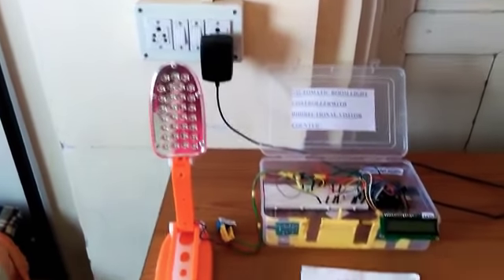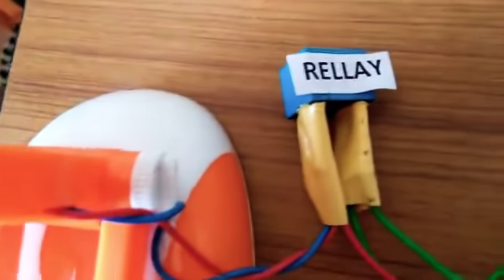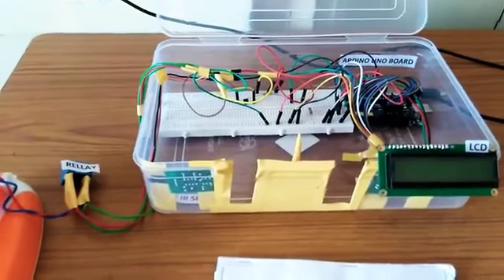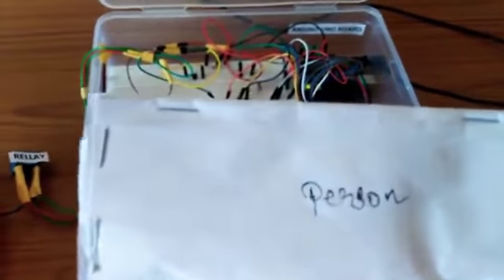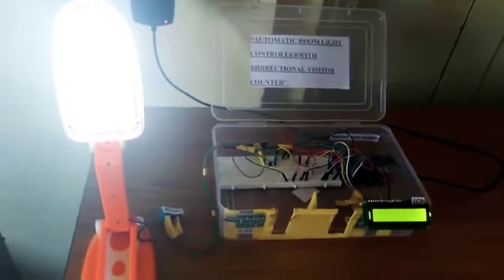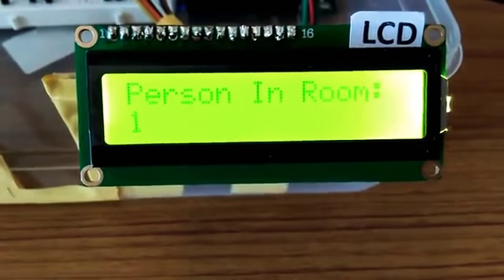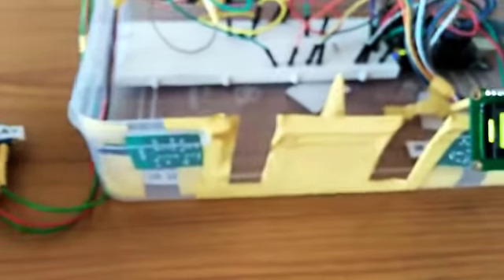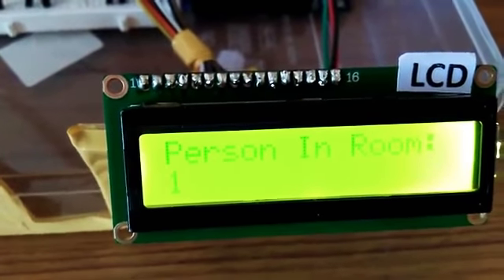ऑटोमेटिक रुम लाईट कंन्ट्रोलर विध विजिटर्स काउंटर ।